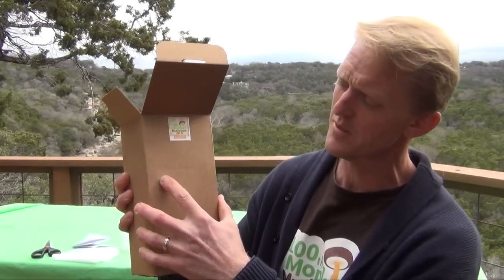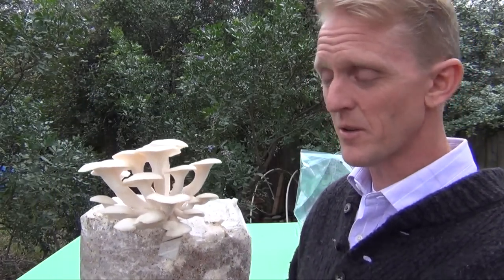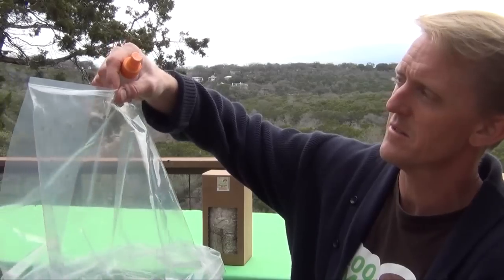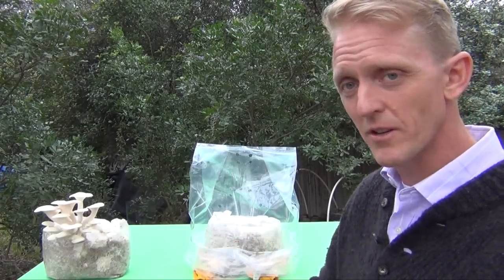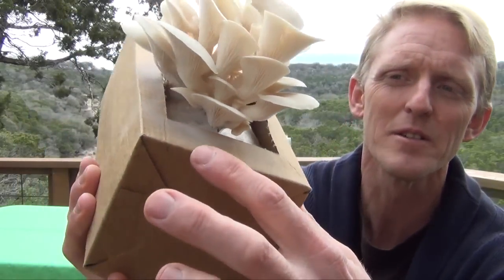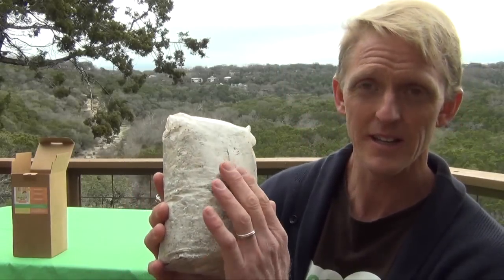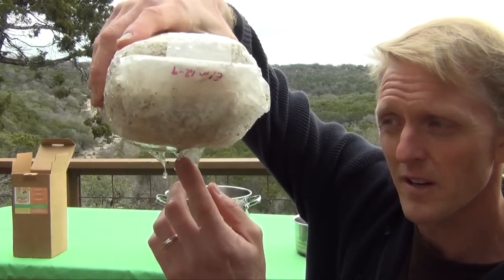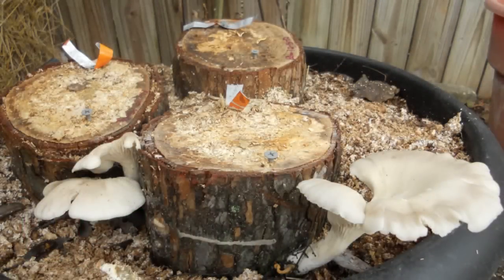Mushroom Box Kit Set Up- Blue Oyster or Elm Oyster Grow Box Kits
Learn how to set up and grow your Elm Oyster and Blue Oyster mushroom kit from 100th Monkey Mushroom Farm. Easy, clear, instruction to get the most production out of your Grow-It-Yourself indoor mushroom garden. One in a series of educational videos on growing mushrooms at home indoors and outdoors.